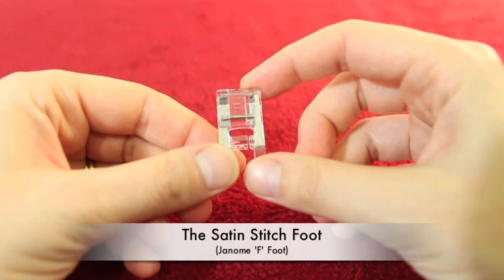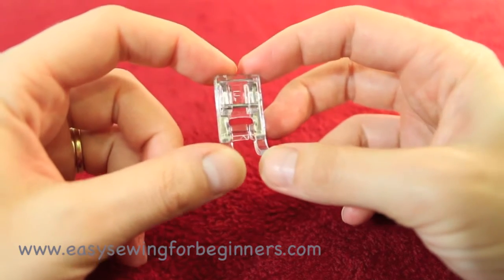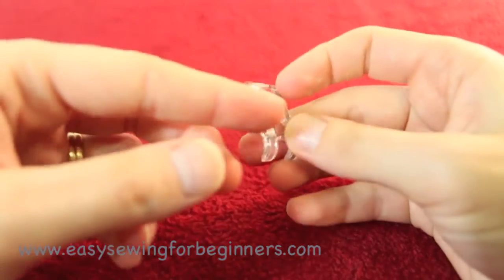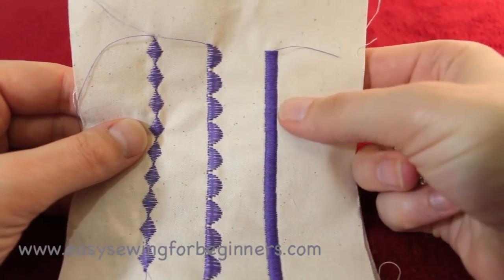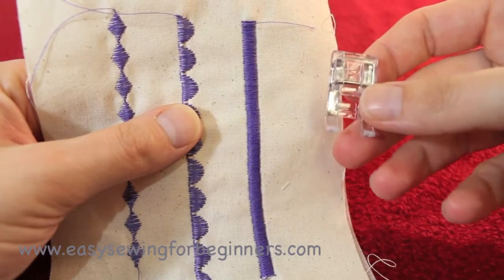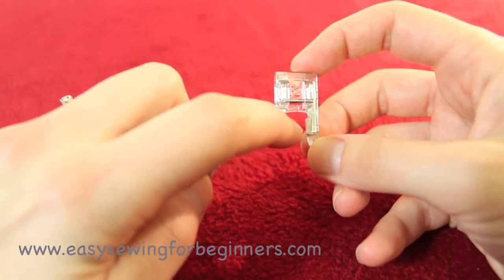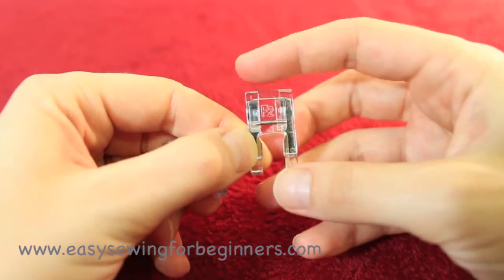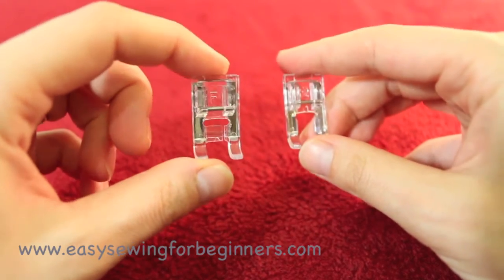The Satin Stitch Foot - Janome F Foot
introduces you to the satin stitch sewing machine foot. This foot is great to use when doing a satin stitch or decorative stitch that builds up a lot of thread.
This foot has a built in groove on the underside of it to allow the thread to move under it easily, avoiding any jamming.